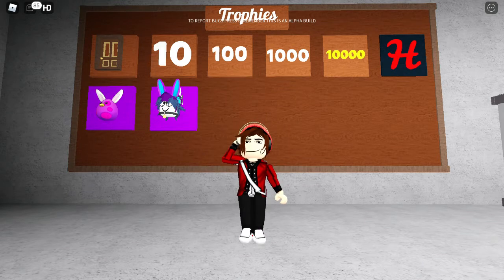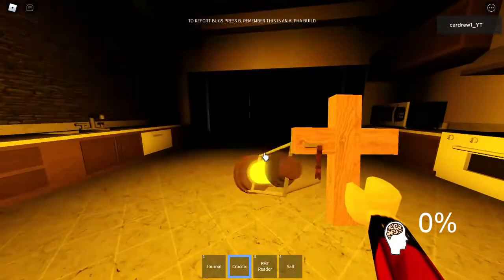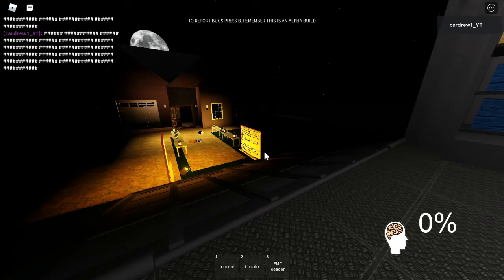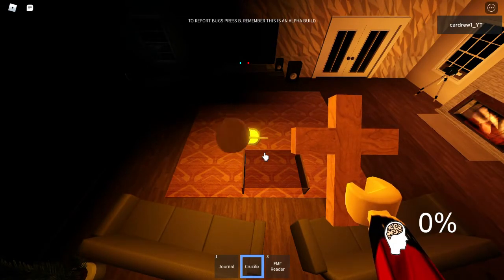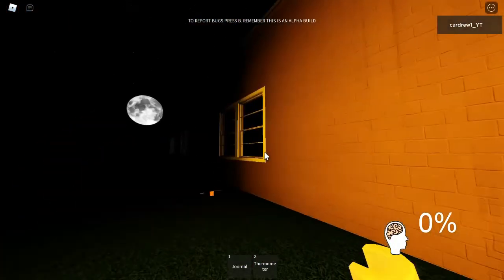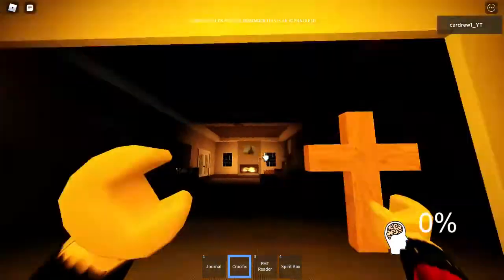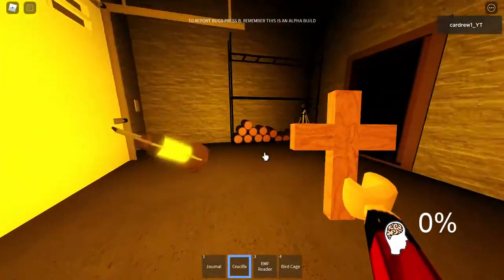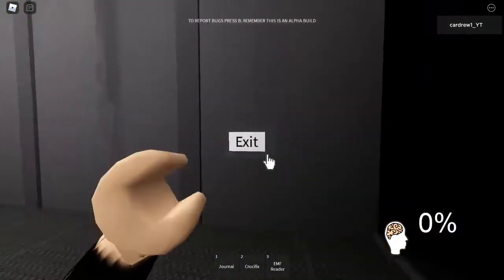Paranormica - Helpful Hints and Tips for Difficulty 20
In this video I show you several ways to detect the ghost quicker and get items to work on Difficulty 20 in the Roblox game Paranormica.